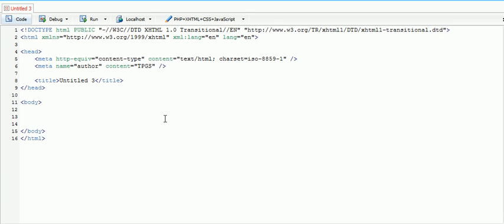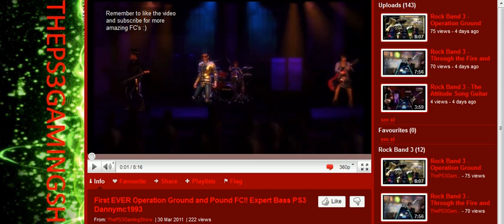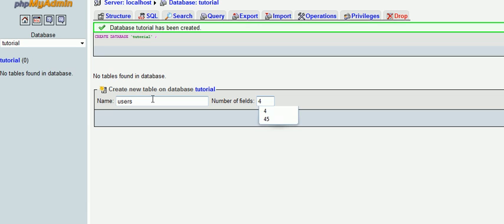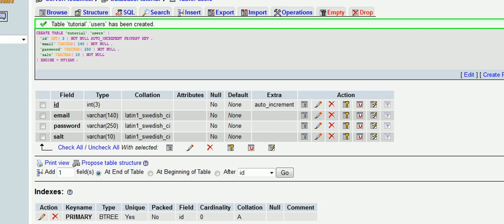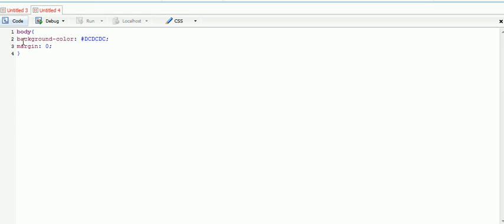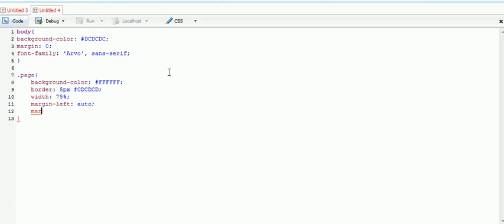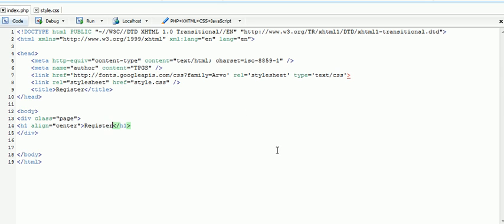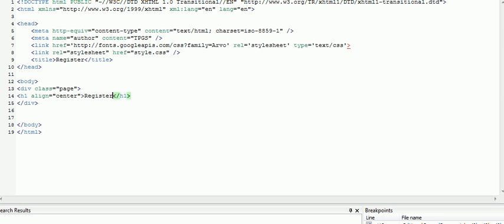How to make a PHP Registration and Login Form - Part1 - Creating the database & design